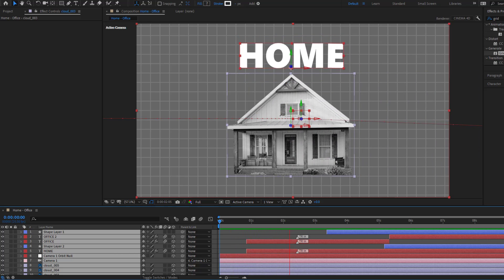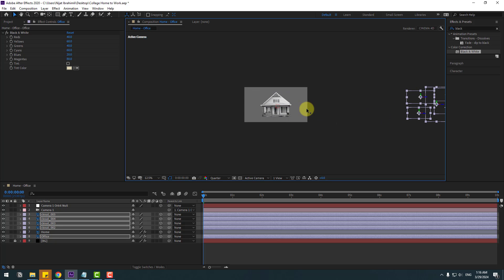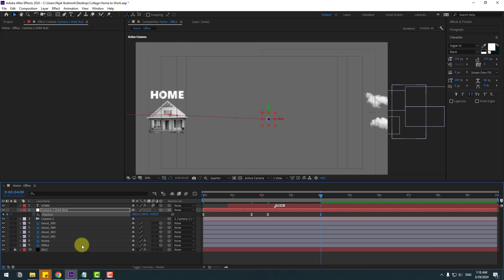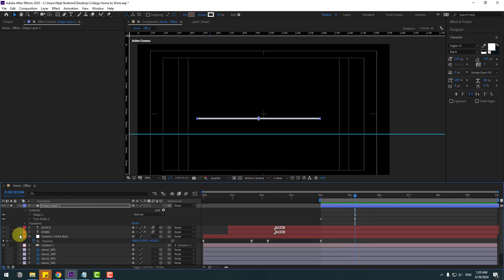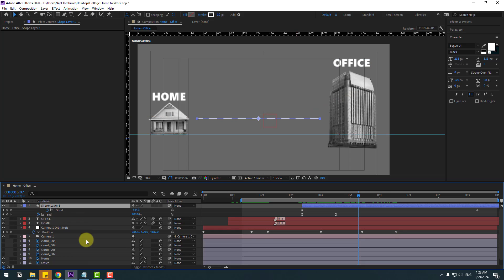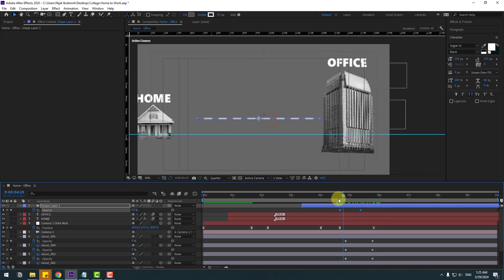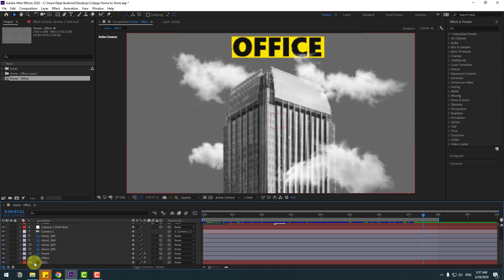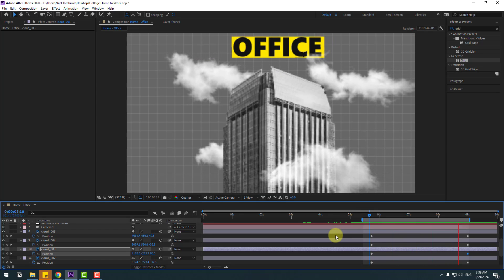Collage Animation Tutorial in After Effects #04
Hi guys, welcome to my new video tutorial. Let's get started!